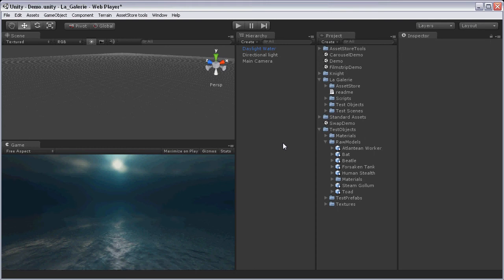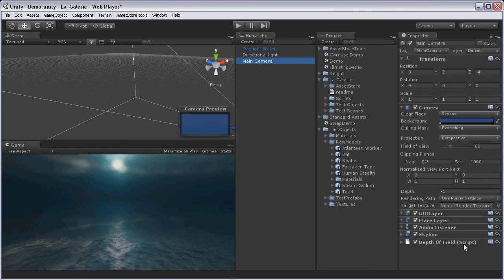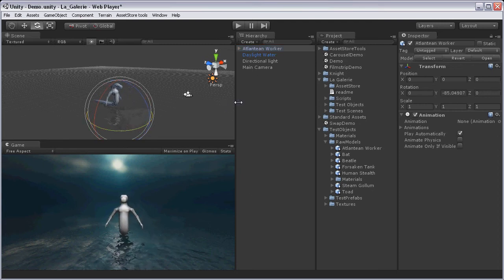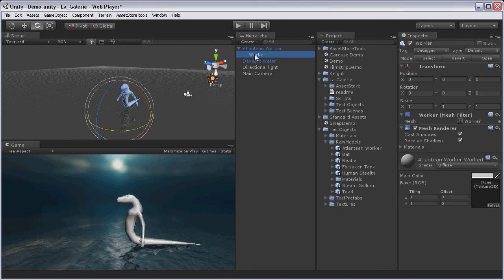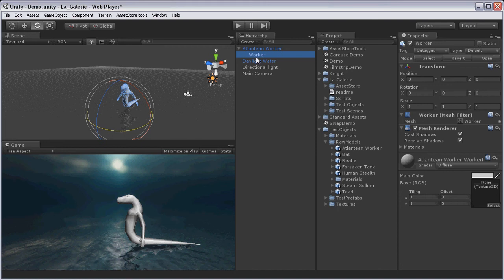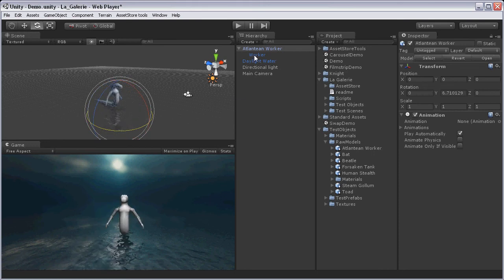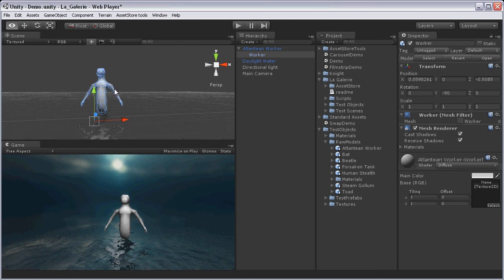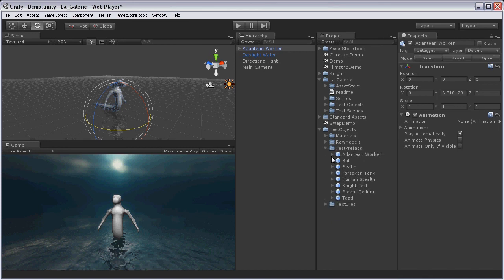La Galerie - Prep Objects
This video demonstrates how to prep objects for use with the La Galerie script collection in the Unity game engine.